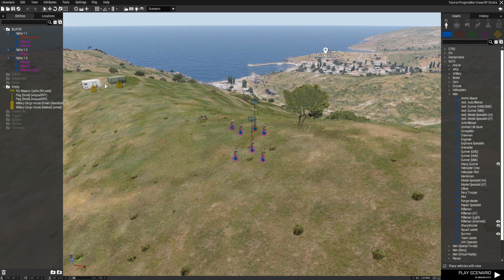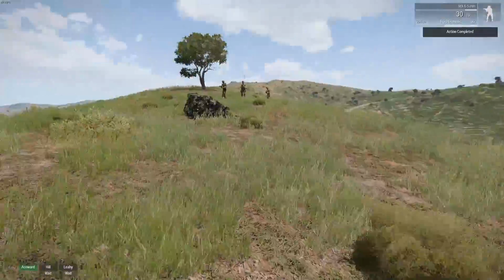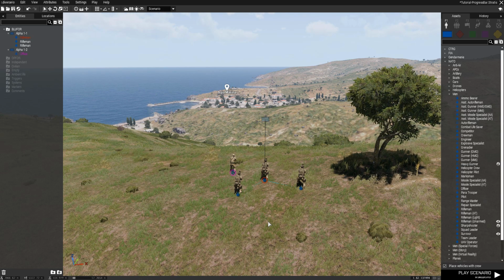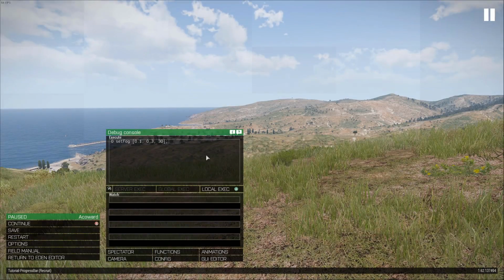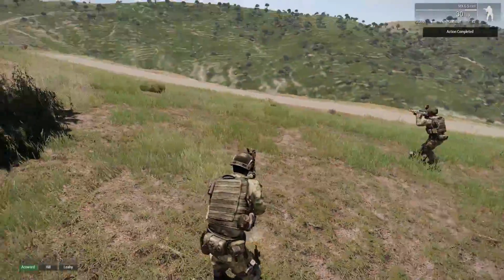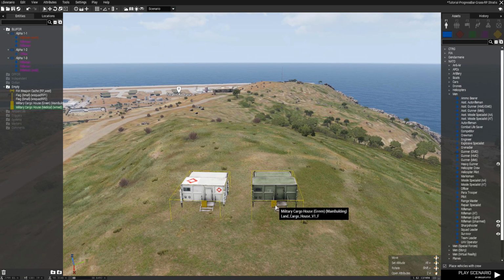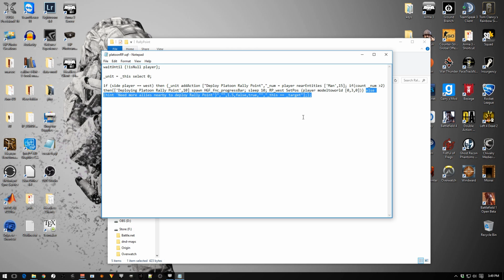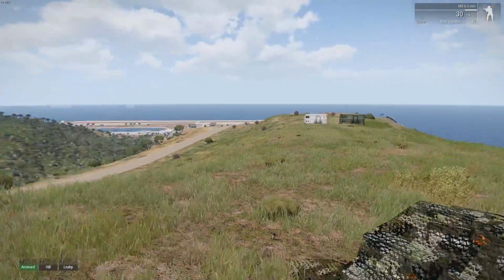Arma3 - Rally point system and Grass cutter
The first 8 mins shows how stuff works, and then the detailed explanations follow. At Raven Tactical there were requests to make a Project reality type rally point system. This is what I came up with. There were requests for a grass cutting script as well, so I made one of those too. Here I show you how you can implement it into your own games.

Parts for the explanation of the scripts :

08:47 Part 2 Progress Bar
13:03 Part 3 Grass Cutting
18:01 Part 4 Rally Point system